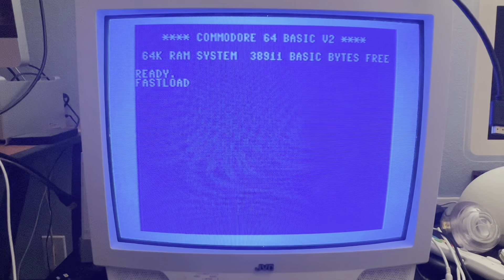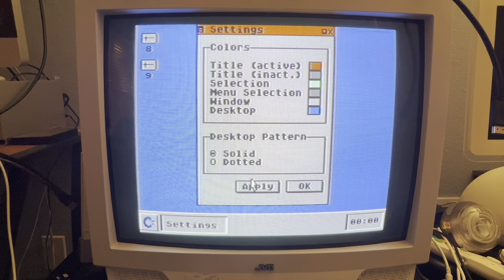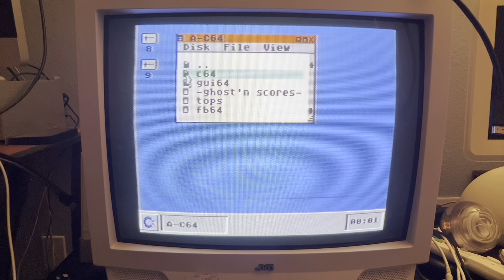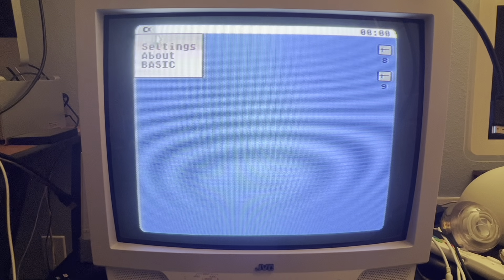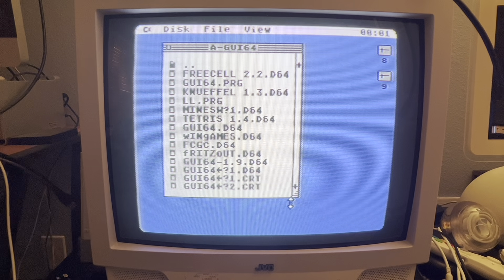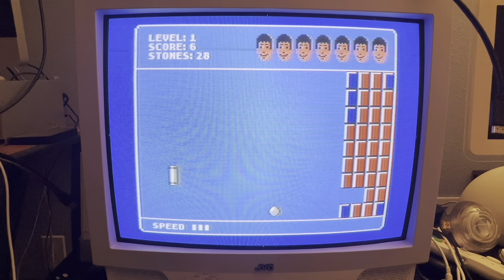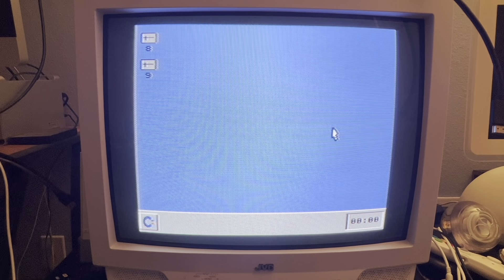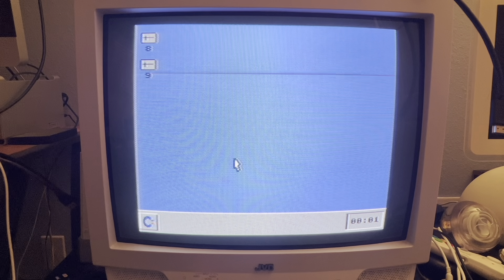New Operating System for the Commodore 64?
After doing a YouTube search, I found a new GUI OS for the Commodore 64 and it is ground breaking!

ASUS ROG Strix G16 (2025) Gaming Laptop

Explore it for yourself here!

00:00 Intro
00:26 Hardware Used for Review
00:45 Loading GUI64 from SD2IEC
01:35 Windows Like Version
04:44 Mac Like Version
05:55 Loading Games
06:53 Fritzout Game
07:19 WinGames GUI
08:36 Suggestions
11:21 WebFritzi’s GitHub Page